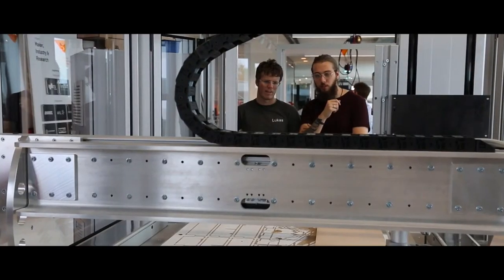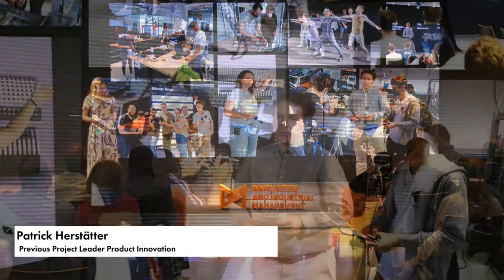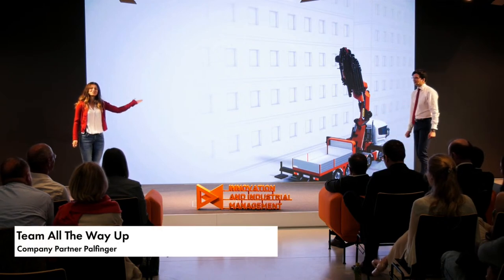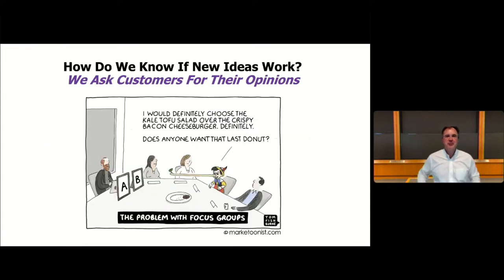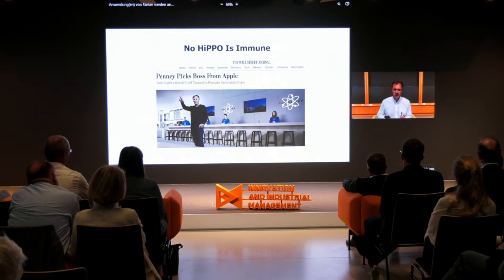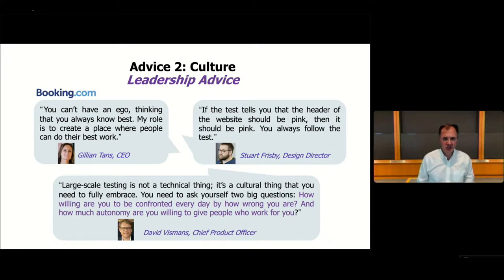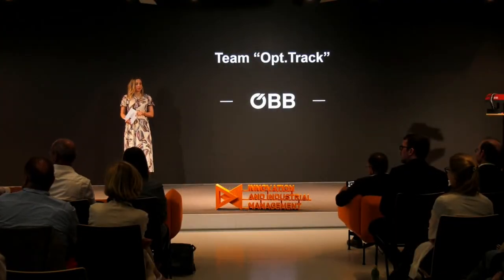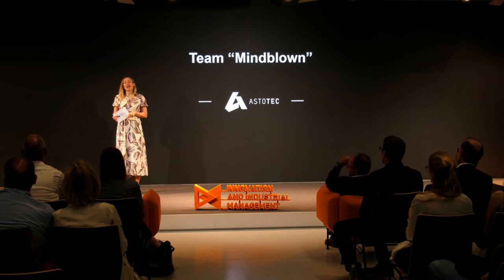Innovation Gala 2022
Over the course of this academic year, students of the project Product Innovation at Graz University of Technology worked on real-life challenges given by industrial partners – Astotec, AVL, ÖBB, OMV, Palfinger, Payer –  to develop innovative concepts, new products and functional prototypes. Experience the presentation of the results at the Innovation Gala, send to you live from the Schumpeter Laboratory of Innovation!

Additionally the Keynote by Harvard Prof. Stefan Thomke, as well as well as the subsequent panel discussion will give valuable insights on the topic of “Experimentation” in the innovation process.

More information on the project Product Innovation and the application for next years projects can be found

Timecodes:
0:00 - IIM Intro
2:15 - Introduction by Prof. Christian Ramsauer
11:20 - Team Hydroheads
14:54 - Team Razorheads
19:05 - Team All The Way Up
23:52 - Keynote by Harvard Prof. Stefan Thomke
57:37 - Team Opt.Track
1:03:01 - Team Carbon Booster
1:08:07 - Team Mindblown
1:14:35 - Panel discussion + Q&A
1:57:36 - Acknowledgement from Prof. Christian Ramsauer